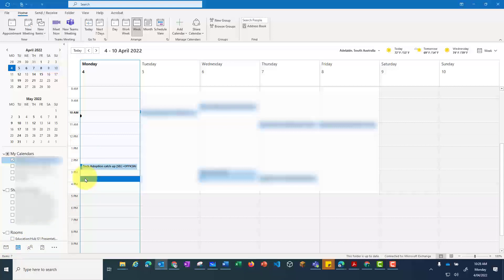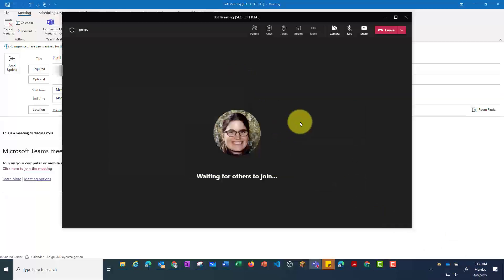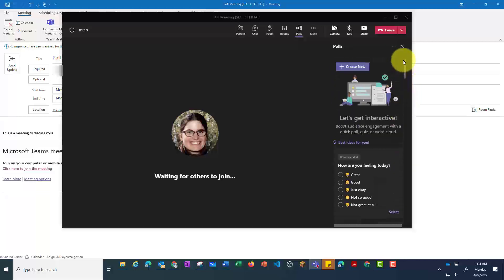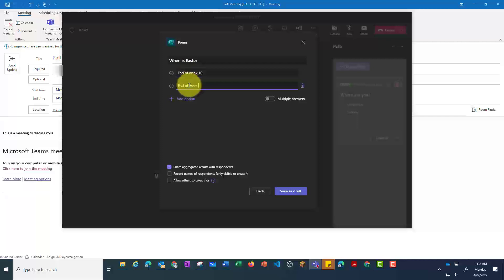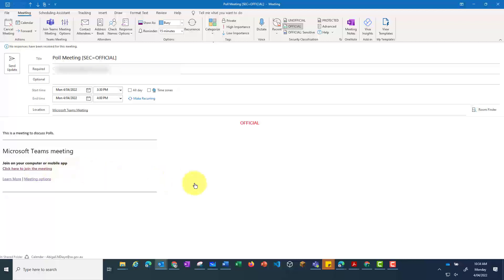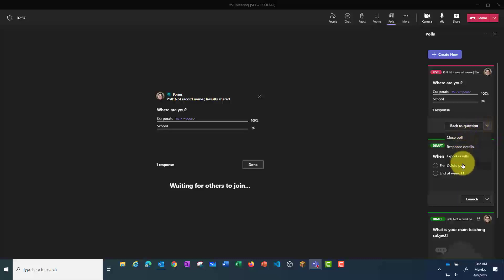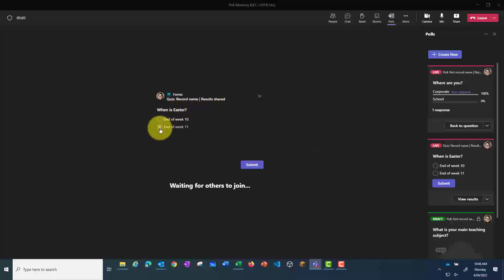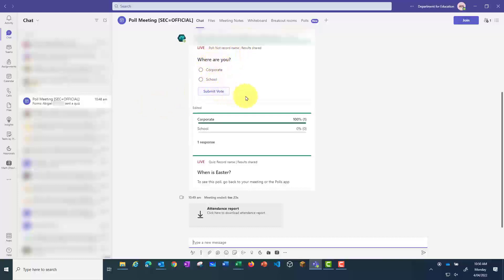Outlook - Setting up a Poll in a Teams Meeting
This video shows you how to set up a poll in a Teams meeting, prior to the meeting through Outlook.  This might be helpful for corporate users.